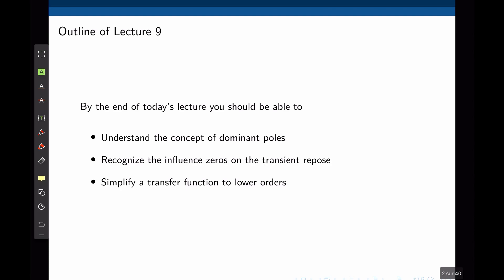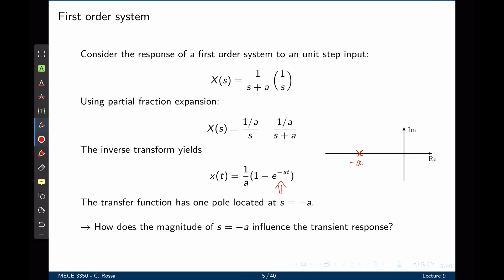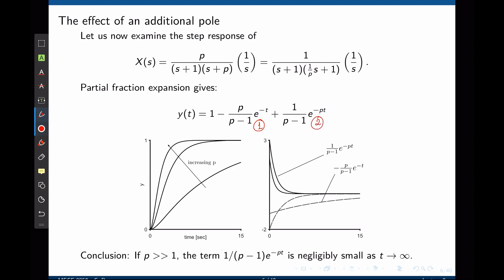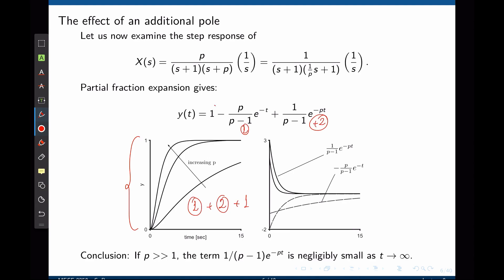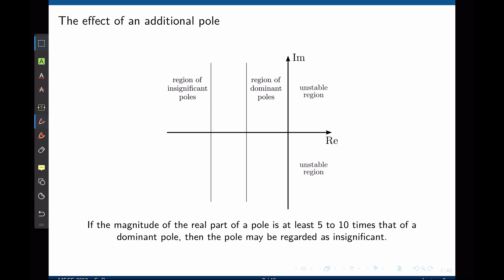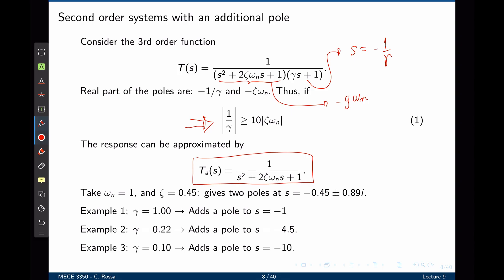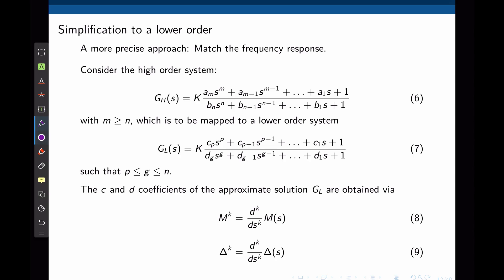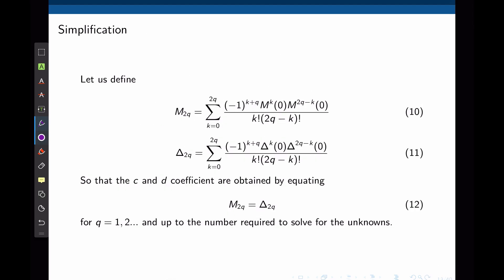Control Systems, Lecture 9: Dominant poles and zeros.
MECE3350 Control Systems, Lecture 9: Dominant poles and zeros.